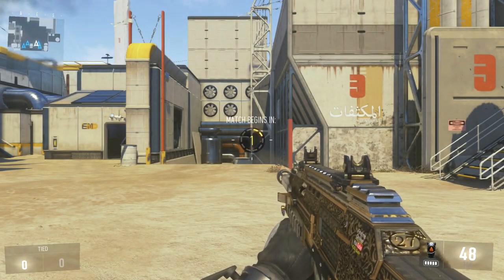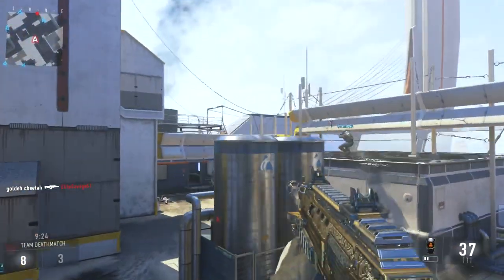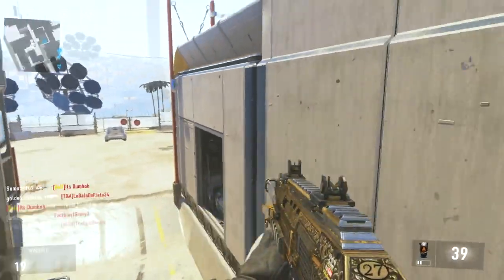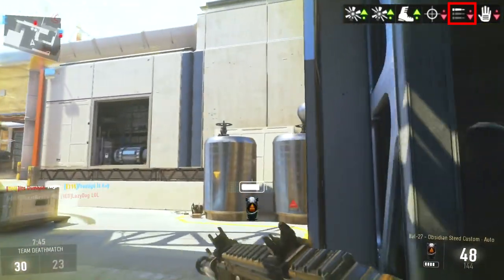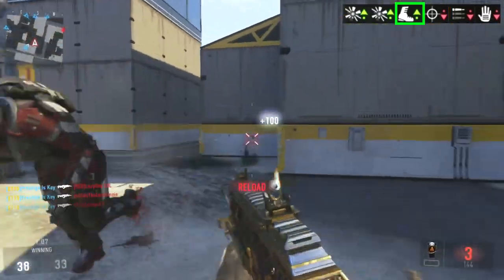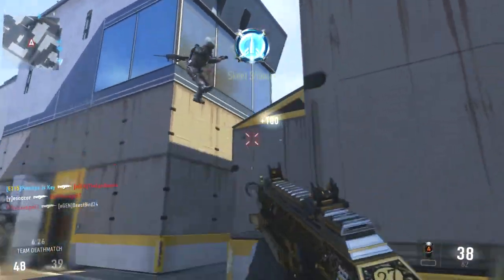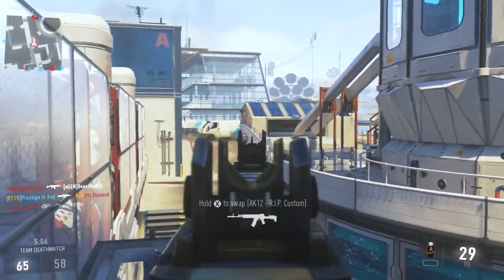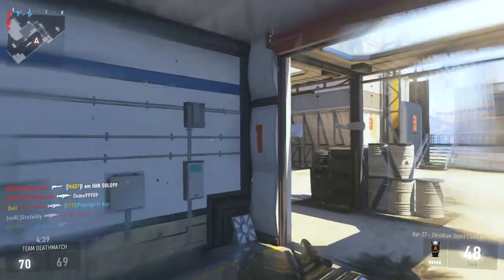"BAL-27 - Obsidian Steed" (Elite Weapons of Advanced Warfare)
Weapon variants usually have issues... but what is wrong with the "BAL-27 - Obsidian Steed"? Time to take a closer look at why this is is one of the best (if not THE best) gun in Advanced Warfare!

Did your supply drop give you a shiny new elite weapon? Are you interested in learning more about other elite weapons you have yet to discover? Take a look at this video and learn more about the "BAL-27 - Obsidian Steed"!